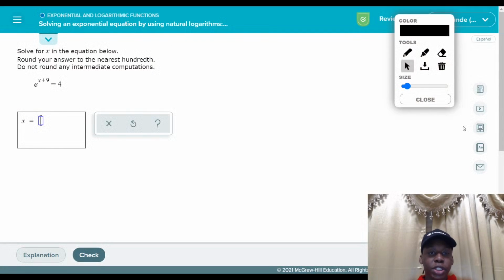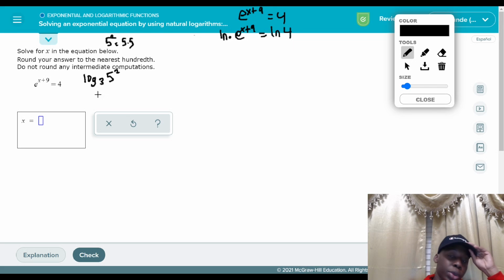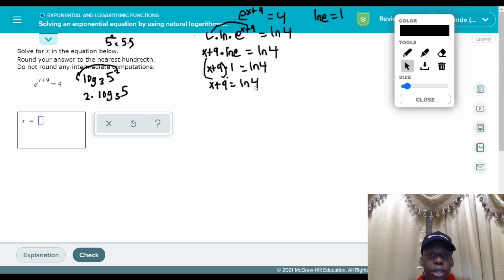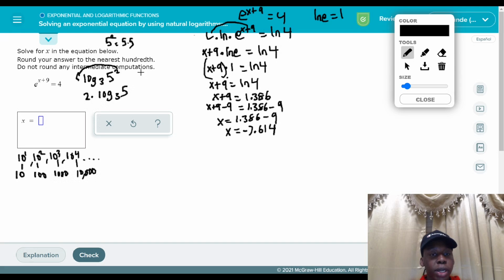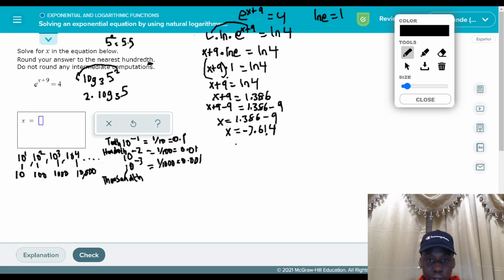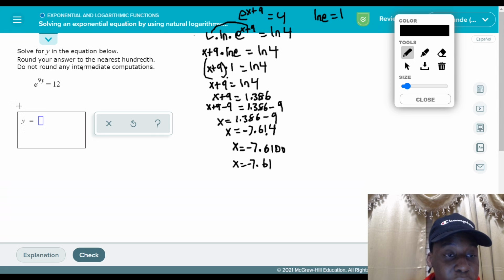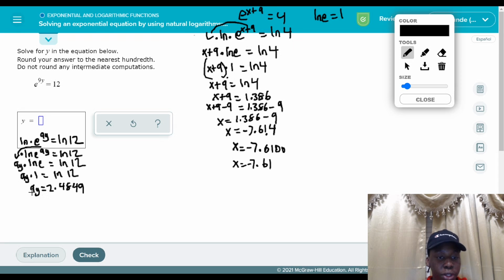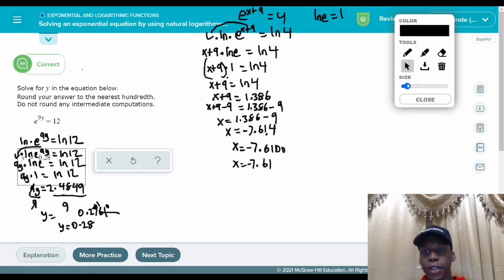Solving an exponential equation by using natural logarithms: Decimal answers.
Solve complex exponential equations by using the logarithm function: Rounded decimal answers